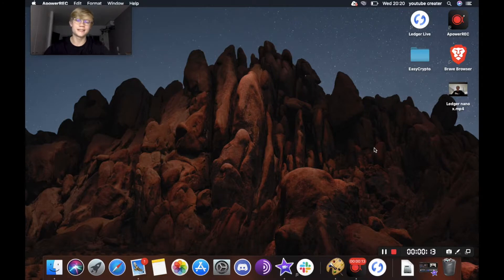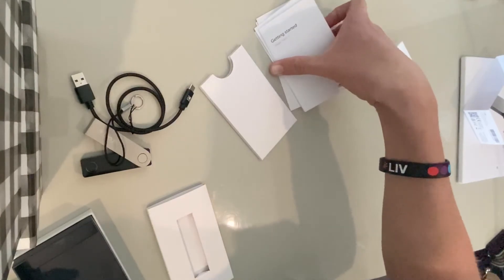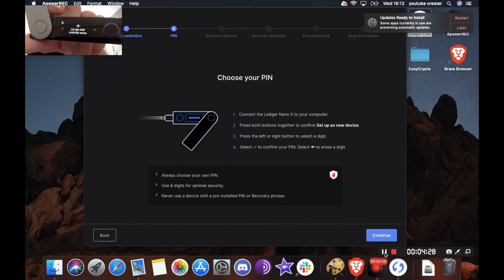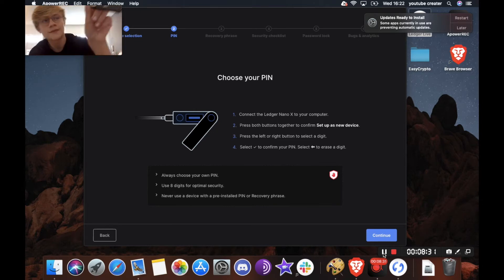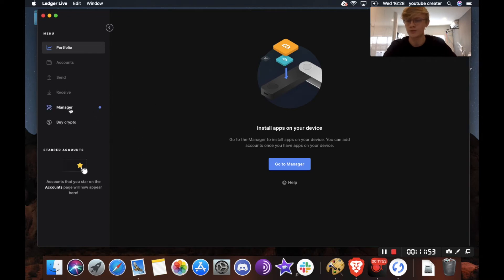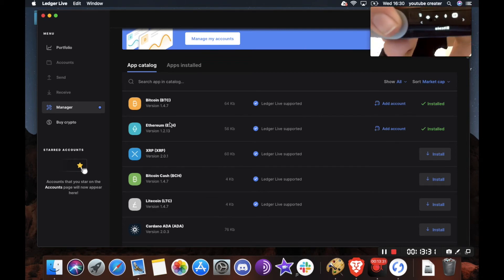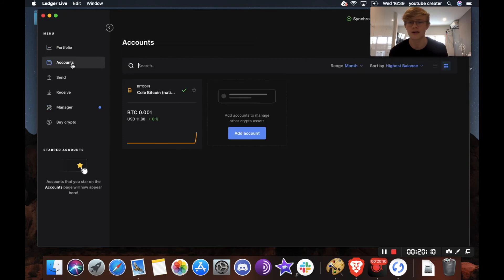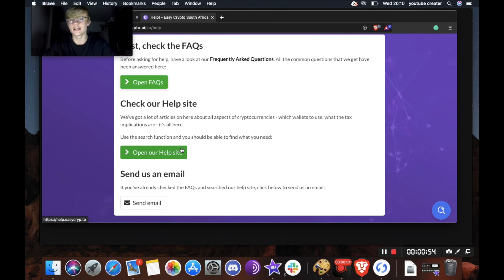Ledger Nano X: Review and Setup Tutorial in 2020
Let’s watch the Ledger Nano X Review and Setup Tutorial by the Easy Crypto team! Today, Cole will explain how to set up, send, and receive crypto with Ledger Nano X cryptocurrency hardware wallet. And while doing so, Cole will also give you some tips and reviews on what makes Ledger Nano X one of the popular choices of cryptocurrency hardware wallets.

This Ledger Nano X Review will help all cryptocurrency beginners to choose the best way to safely store all their favourite cryptocurrencies.

Timestamps:
-Unboxing the Ledger Nano X - 0:56
-How to setup Ledger Nano X - 3:06
-How to receive cryptocurrency with Ledger Nano X - 13:11
-How to send cryptocurrency with Ledger Nano X - 15:08

Read more about Ledger Nano X and other cryptocurrencies wallet on Easy Crypto’s Learn Page

Are you going to buy Bitcoin or other cryptocurrencies? Buy instantly with Easy Crypto!